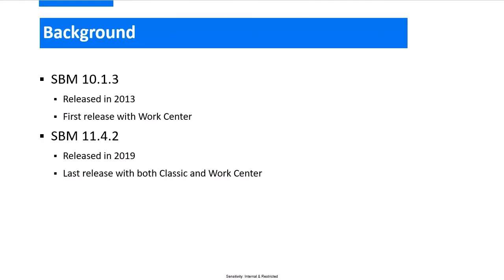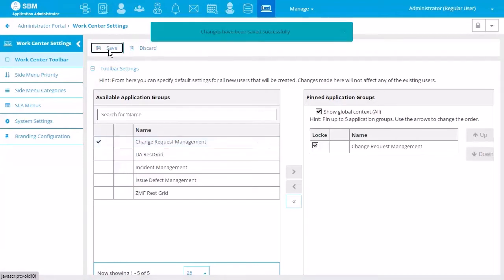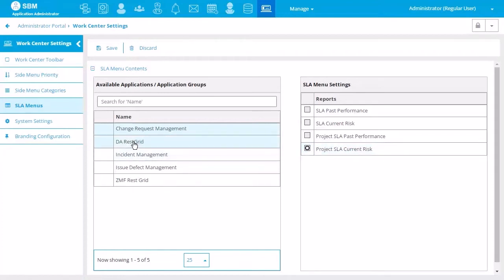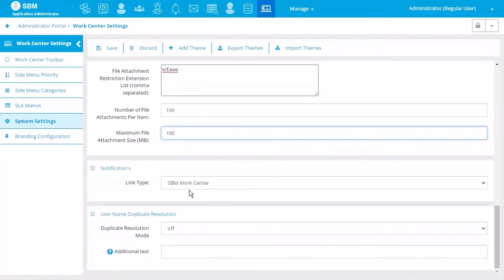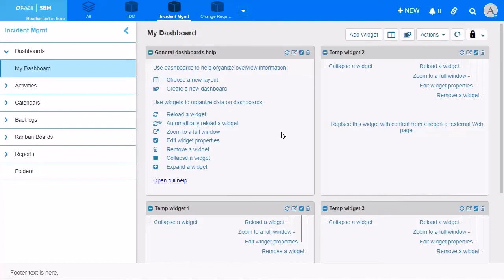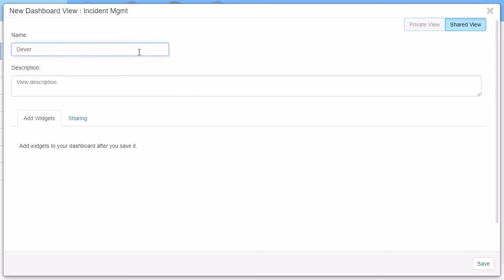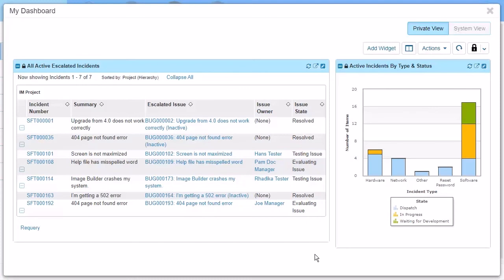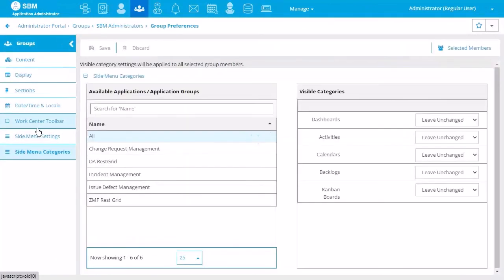Tips and Suggestions for the Administrator Moving to SBM Work Center [Upgrade SBM Faster]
SBM Work Center has many new settings, features, and views. This tutorial will cover the most critical setup components, the basics for creating and sharing Dashboards, and suggestions for moving to Work Center in the shortest time possible.